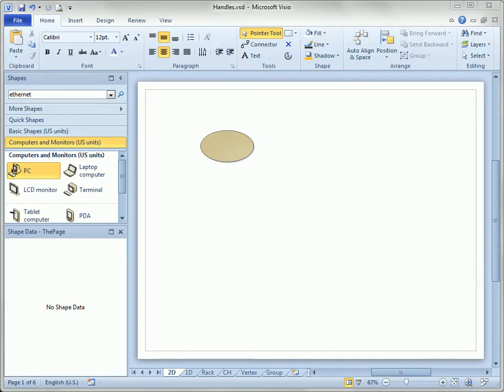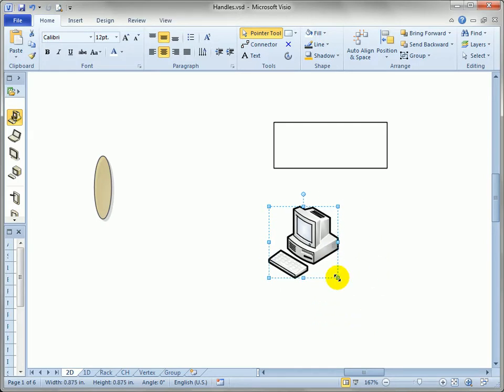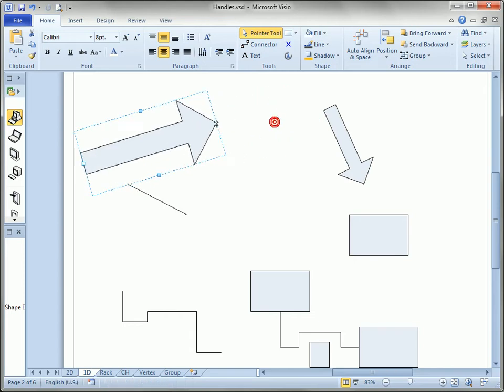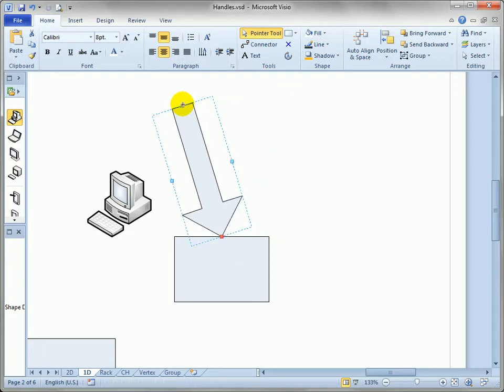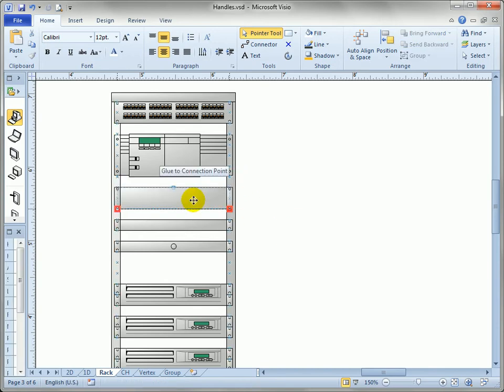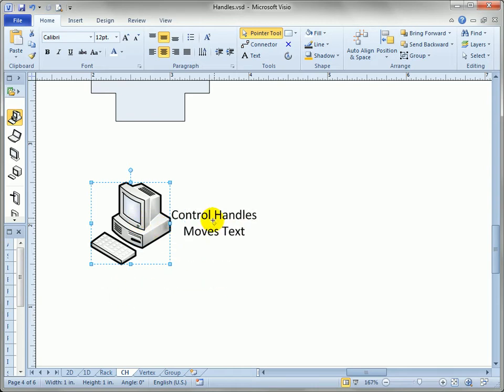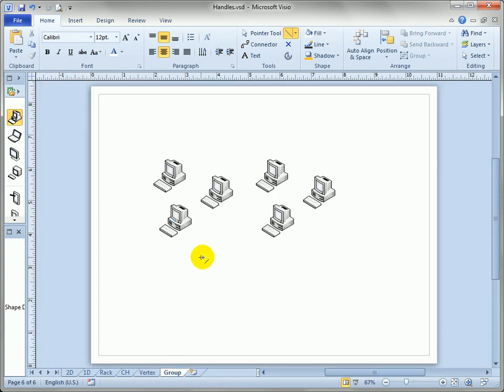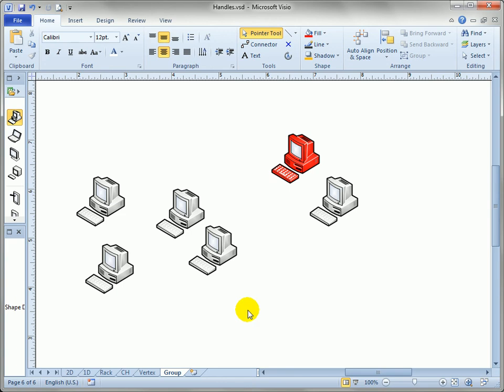1.4 Visio Shape Handles